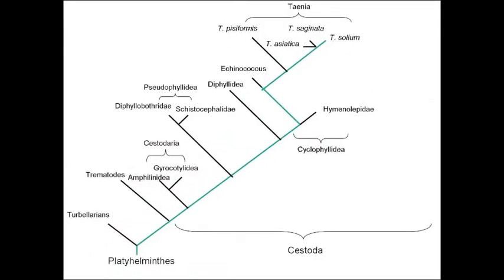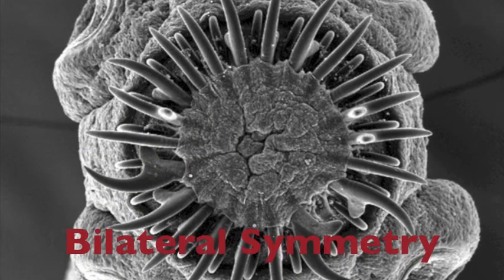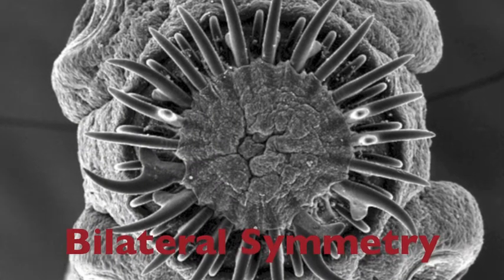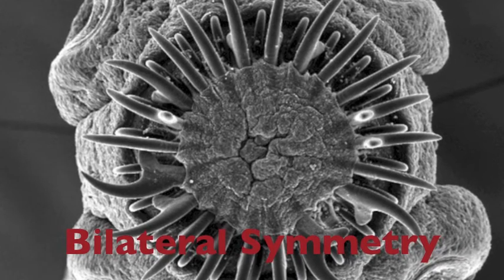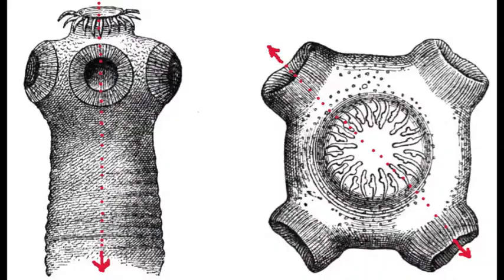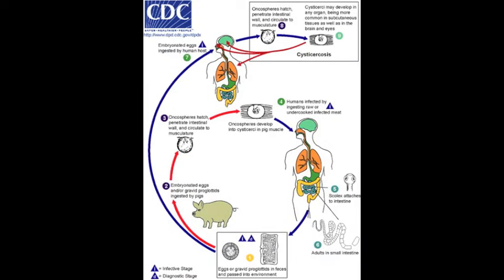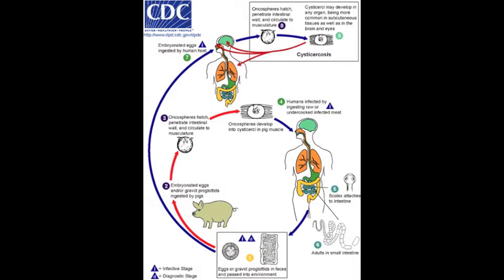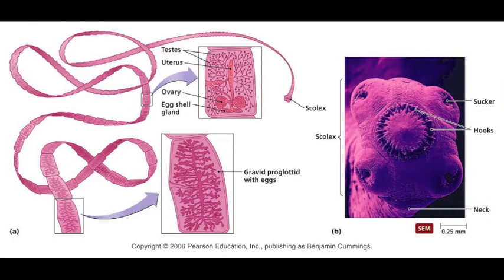Animal Diversity - Jarryd Lurie